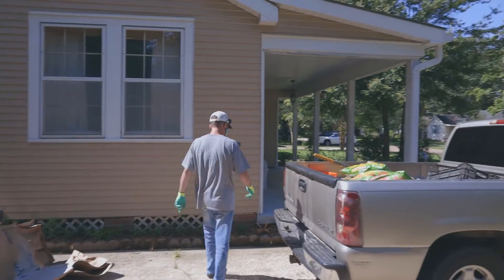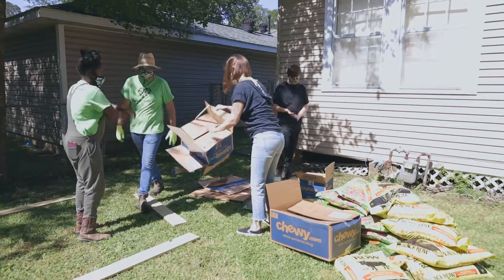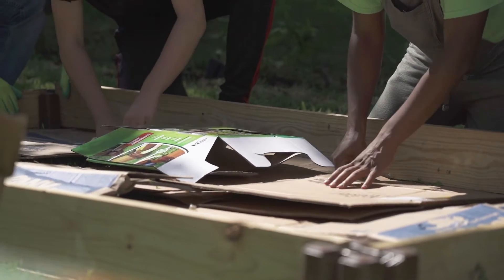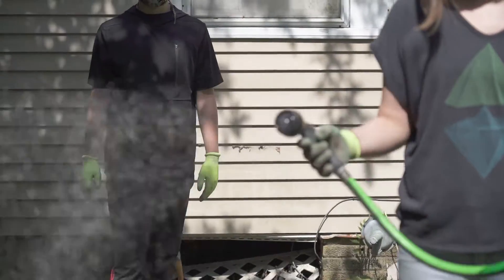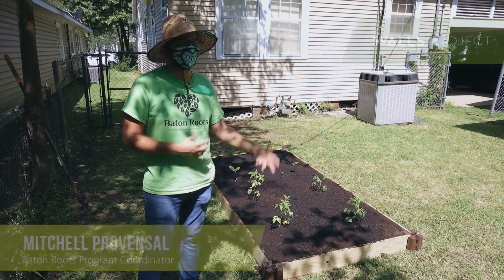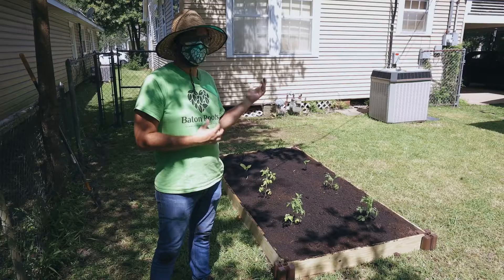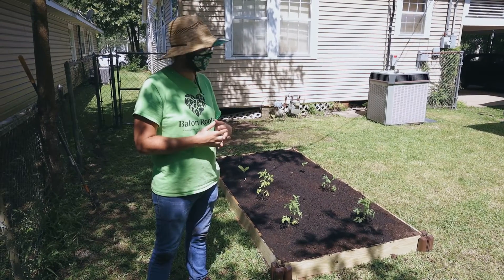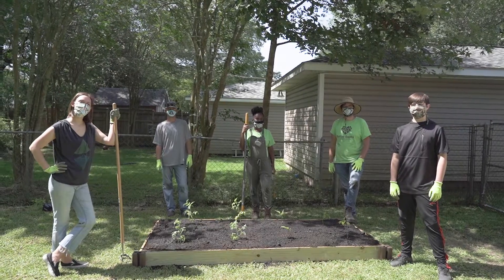Partner Feature: Baton Roots Backyard Garden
Ready to put your green thumb into action? Start your very own backyard garden with Baton Roots!